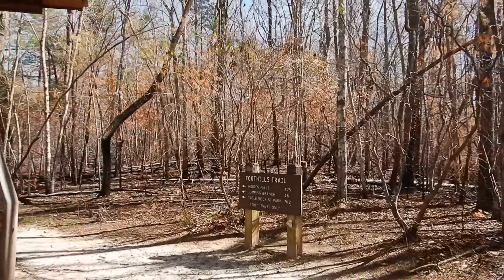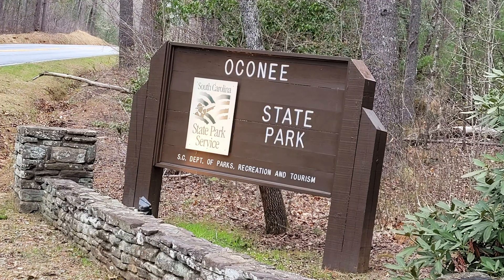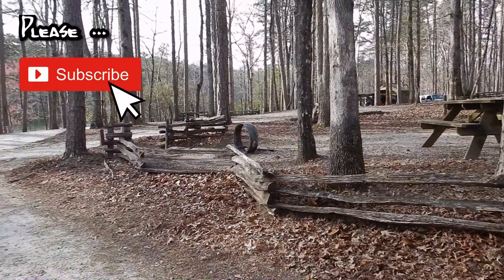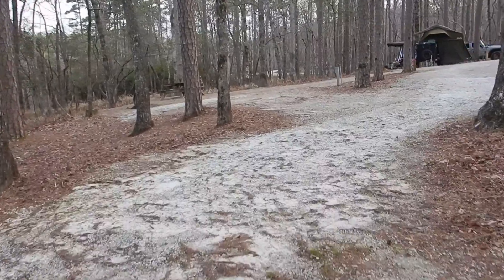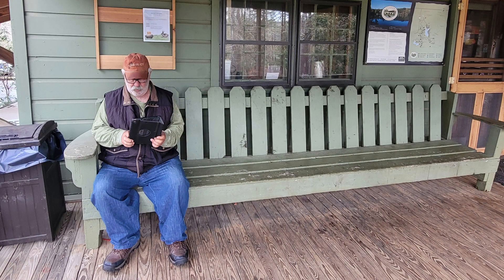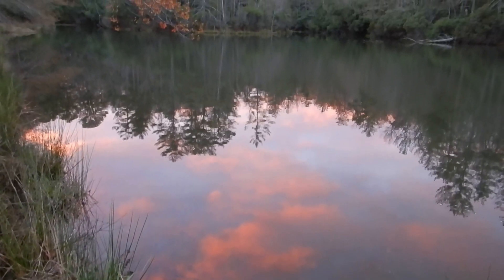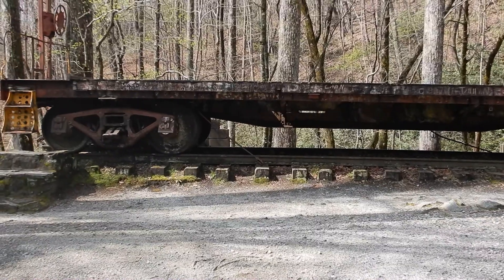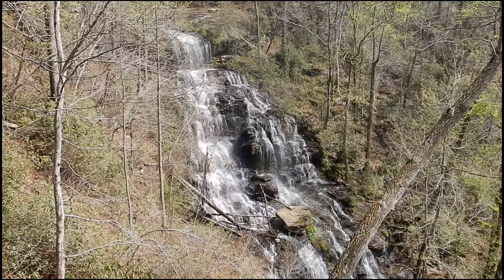Oconee State Park, Walhalla SC, gateway to the Blue Ridge Mountains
A crooked little park with some crooked campsites, but if natural beauty and waterfalls are your thing...maybe it's for you.